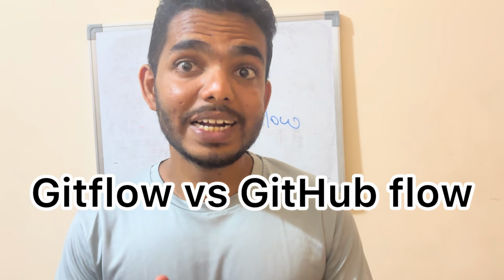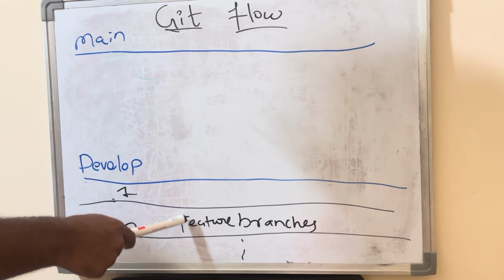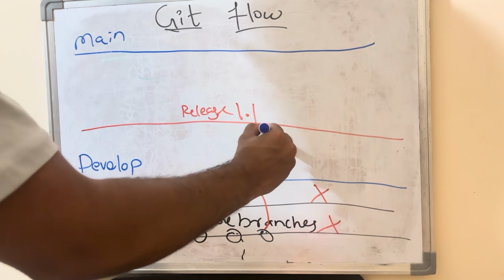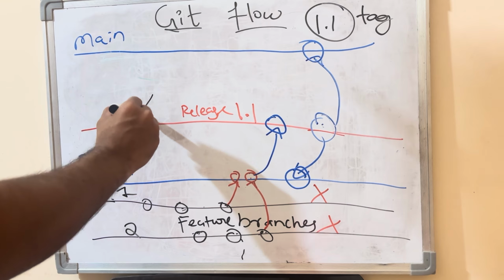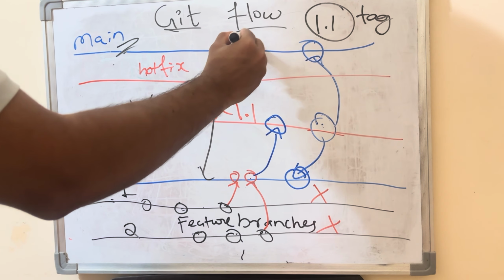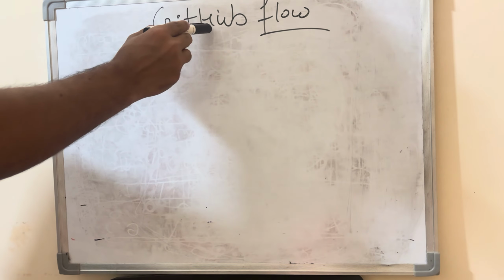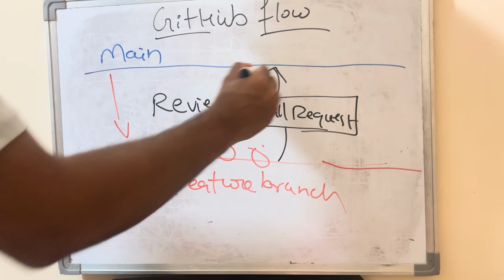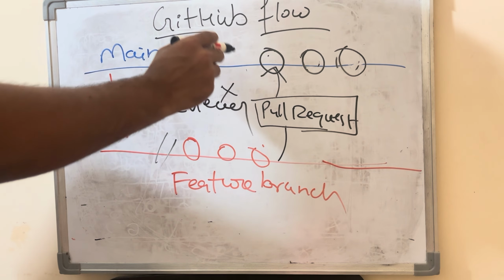GitFlow and GitHub flow simplest explanation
In this video I’ve explained 2 popular source code workflows: Gitflow and GitHub flow!